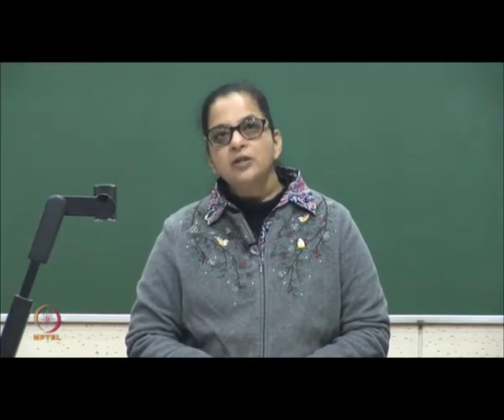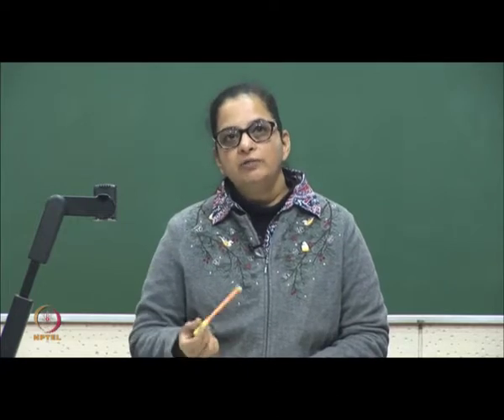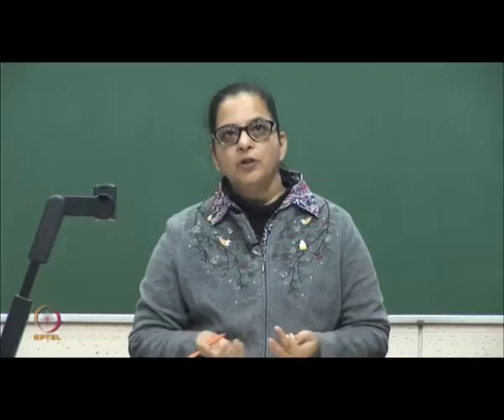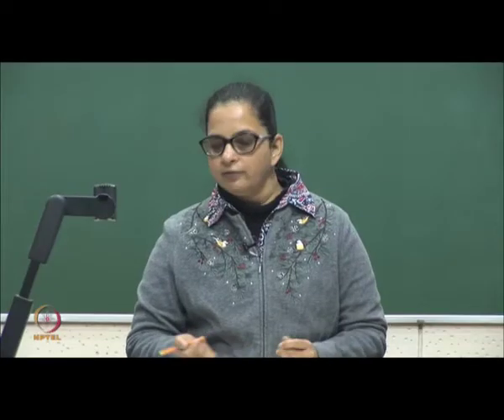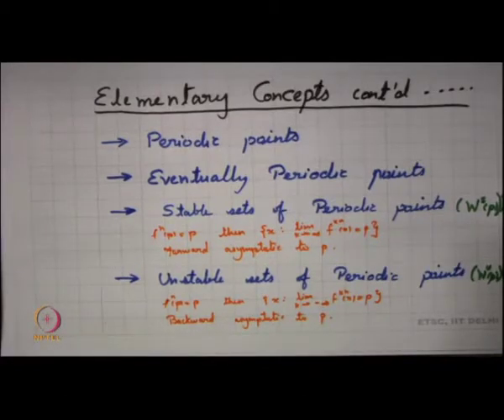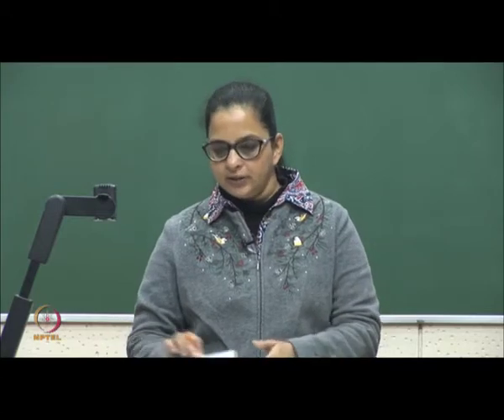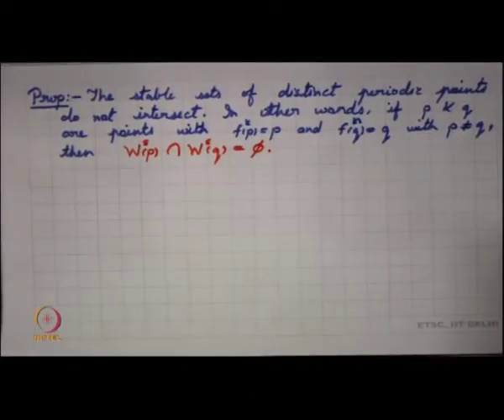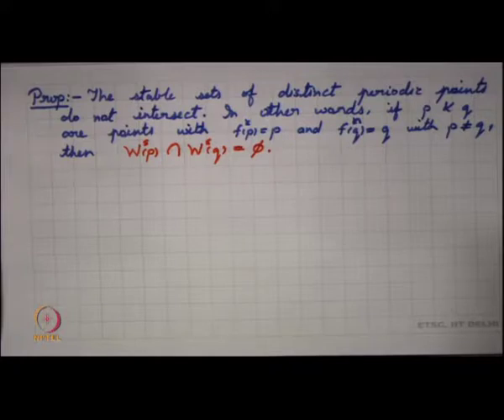Elementary concepts (Contd.)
Subject: Mathematics
Courses: Chaotic Dynamical systems